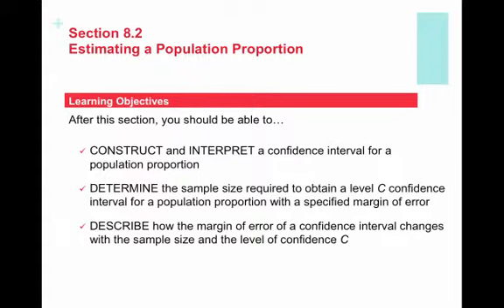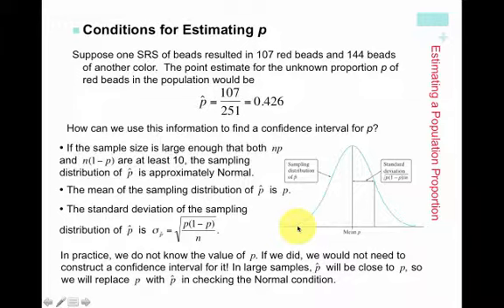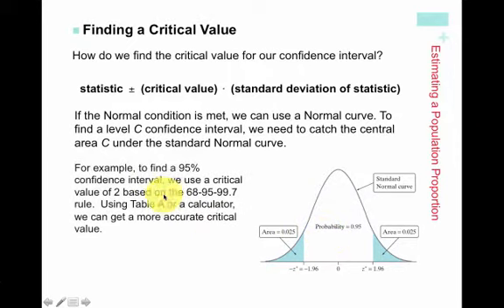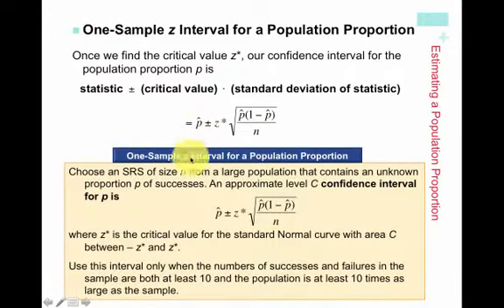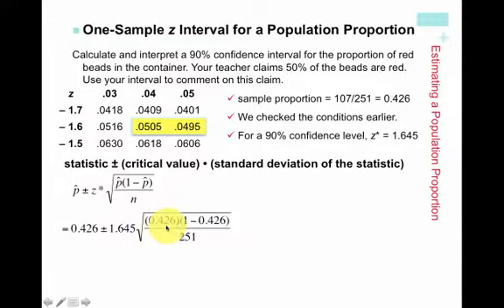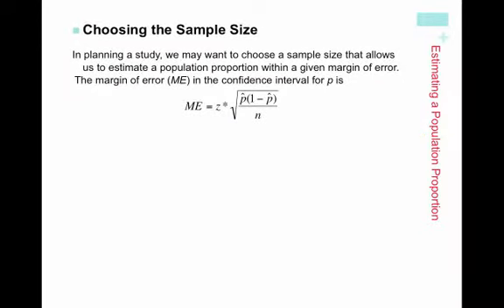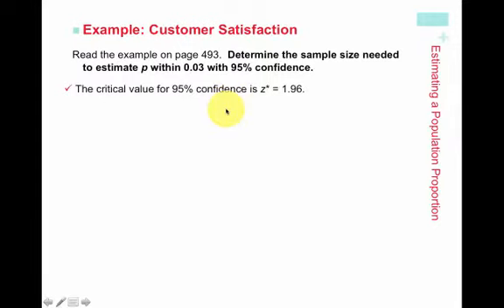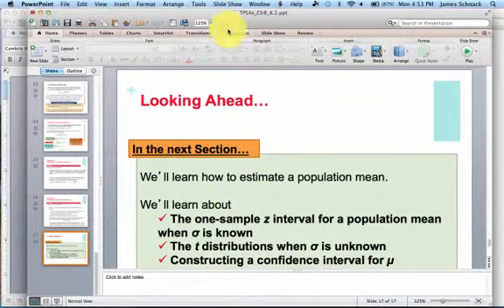Confidence Intervals for Proportions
Table of Contents:

00:00 - Section 8.2Estimating a Population Proportion
00:18 - Estimating a Population Proportion
00:57 - Estimating a Population Proportion
02:14 - Estimating a Population Proportion
03:05 - Estimating a Population Proportion
03:46 - Estimating a Population Proportion
04:31 - Estimating a Population Proportion
05:33 - Estimating a Population Proportion
06:20 - Estimating a Population Proportion
08:44 - Estimating a Population Proportion
09:28 - Estimating a Population Proportion
11:34 - Estimating a Population Proportion
11:39 - Estimating a Population Proportion
13:15 - Section 8.2Estimating a Population Proportion
13:29 - Section 8.2Estimating a Population Proportion
13:36 - Looking Ahead...